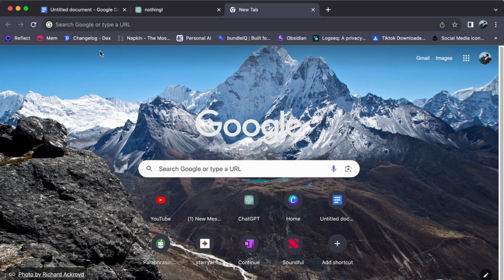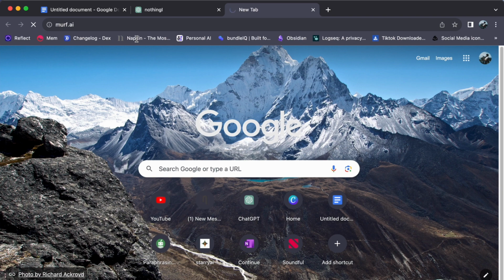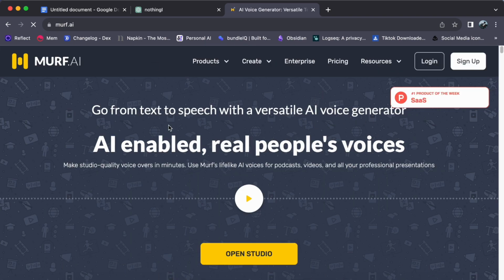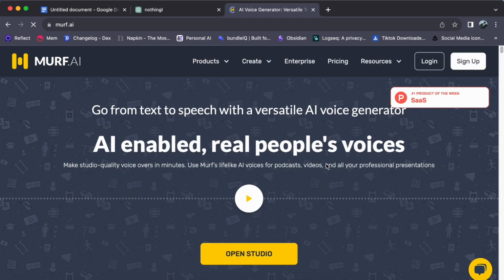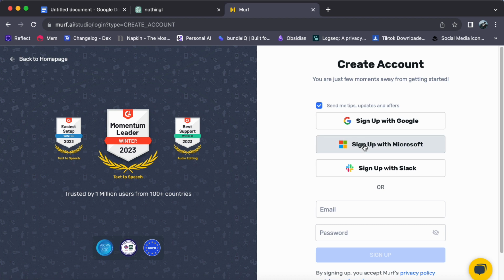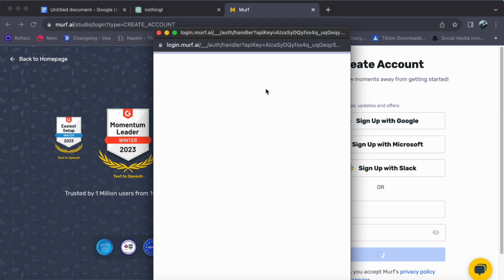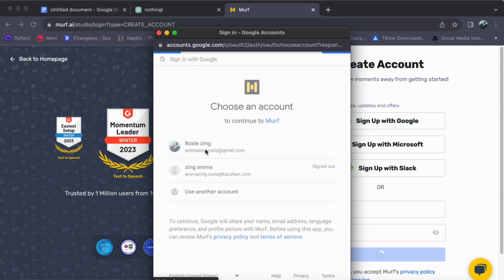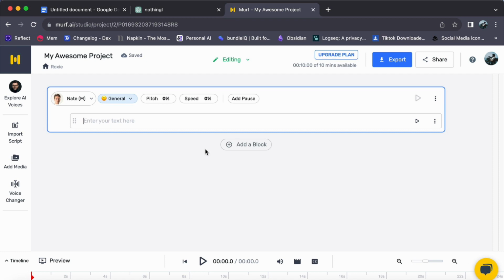How to Get Started with Murf AI in Under 2 Minutes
In this video, I'll show you How to Get Started with Murf AI in Under 2 Minutes

In this video, I'll show you How to Get Started with Murf AI in Under 2 Minutes. In this comprehensive tutorial, you'll learn the ins and outs of the Murf AI platform, empowering you to bring your creative visions to life.

From uploading your content to exploring the array of AI-powered features, we'll walk you through each step with ease. Murf AI is designed to be user-friendly, making it perfect for beginners and seasoned creators alike. With intuitive tools at your fingertips, you'll be amazed at how effortlessly you can transform your ideas into stunning visual masterpieces.

Whether you're a content creator, marketer, educator, or simply someone looking to explore the world of AI-driven creativity, Murf AI offers a versatile platform for all. Join us in this tutorial and unlock the potential of your imagination with Murf AI.